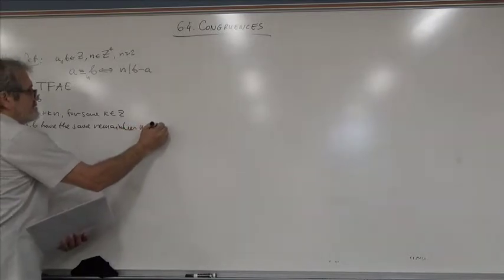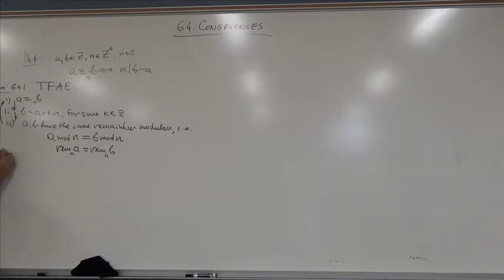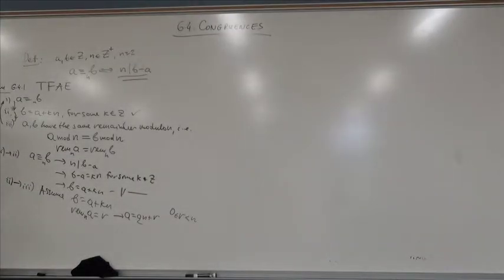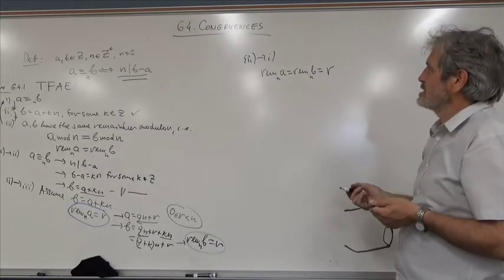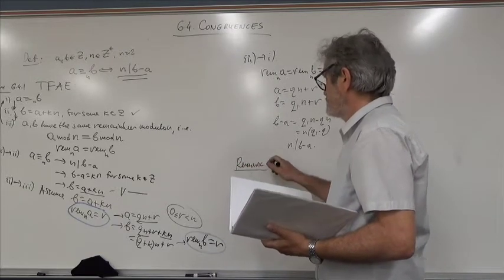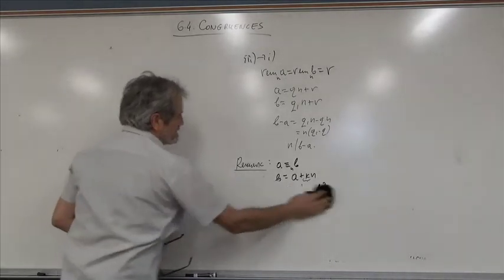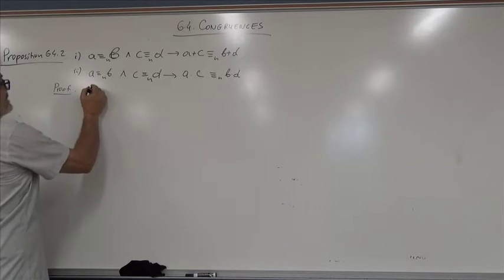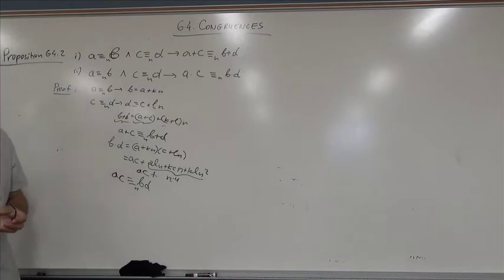Section 6 4 Part 1